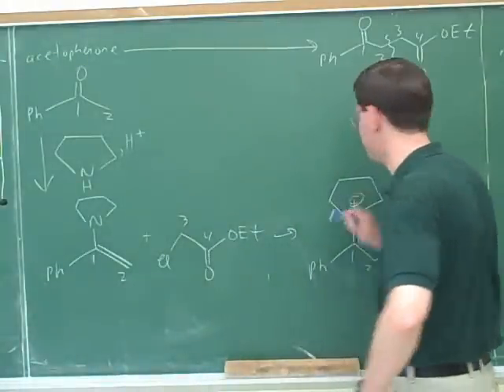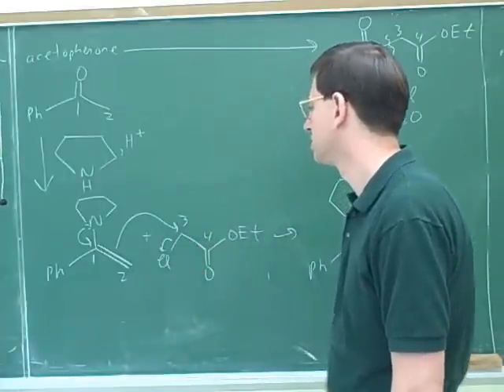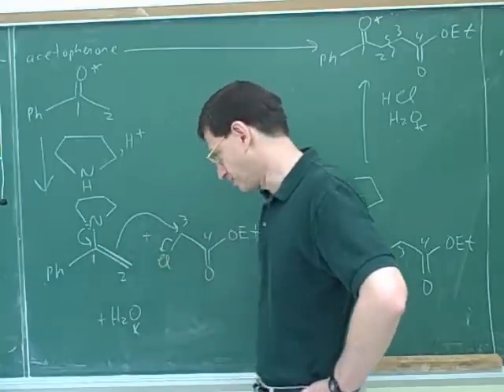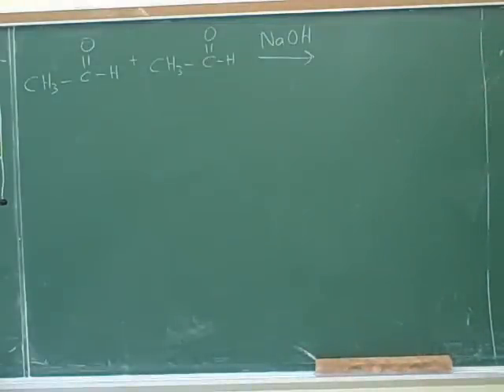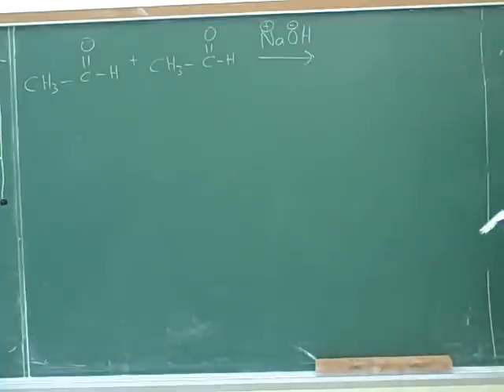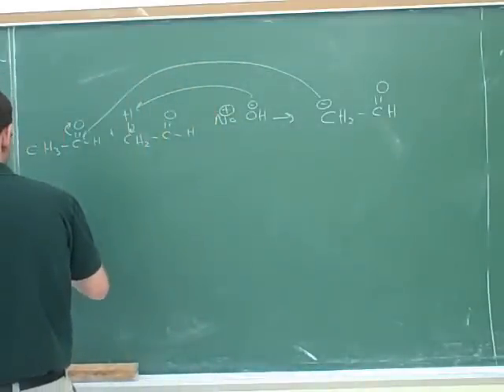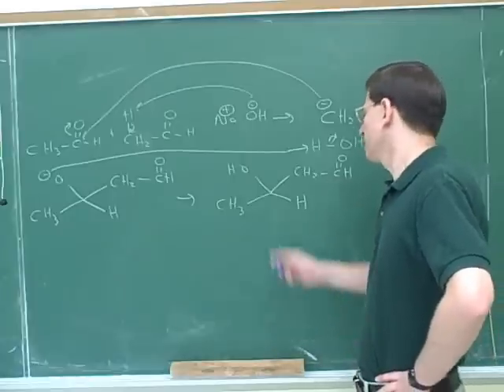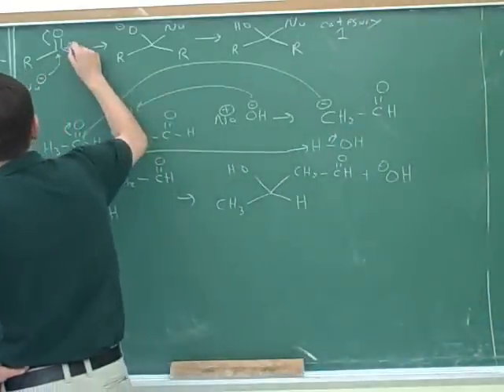Reactions of enamines and enolates (8)